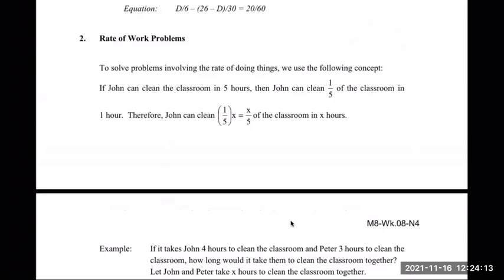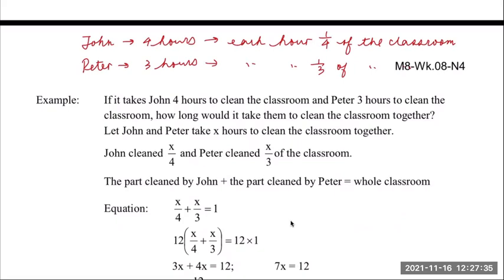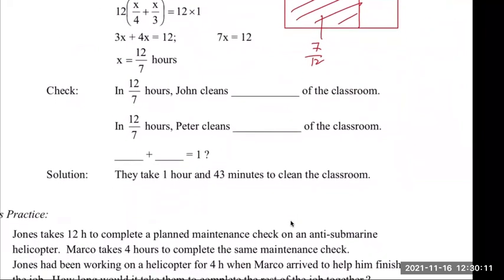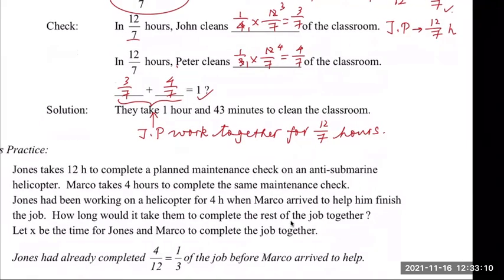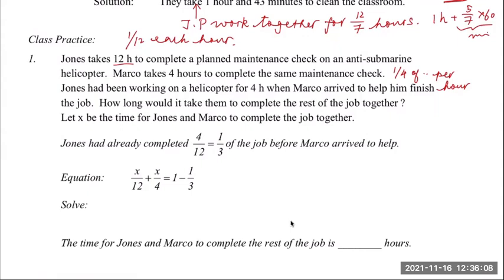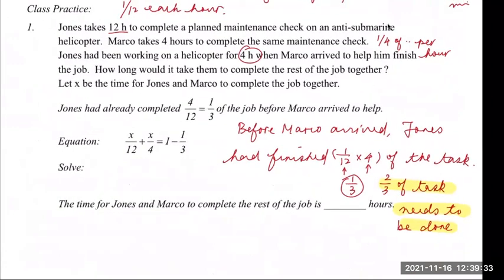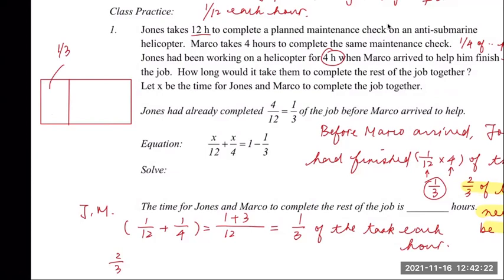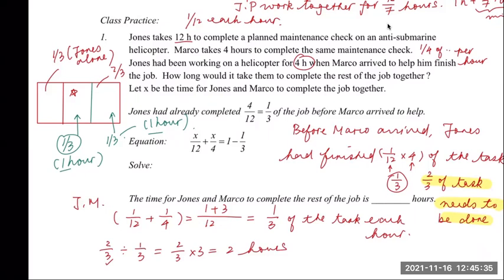M8 week 8 "Rate of work problems"